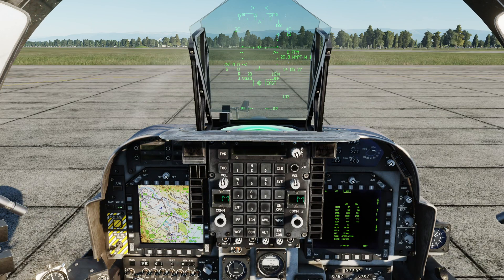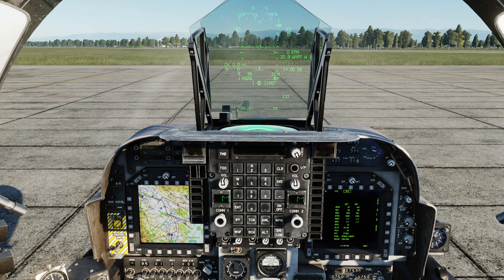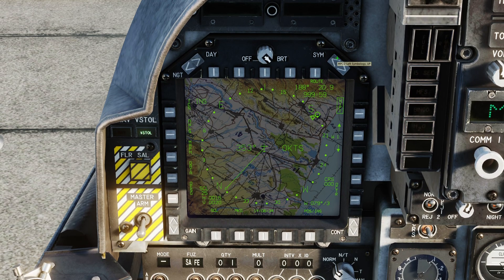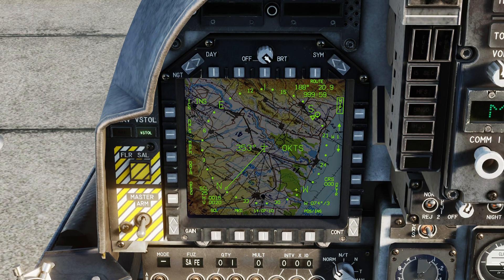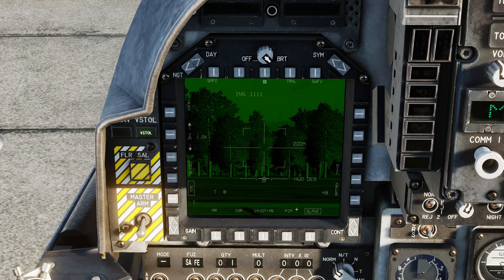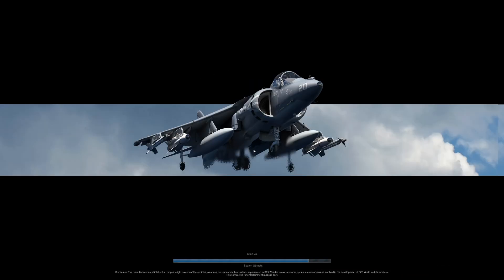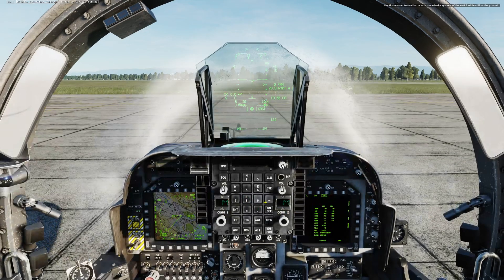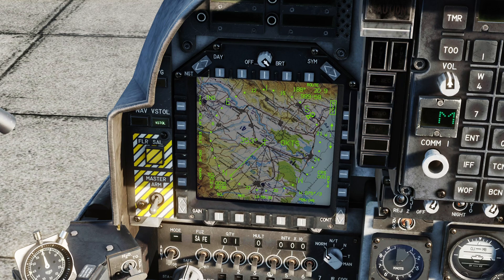DCS AV8B Addendum 5 - MPCD Default Gain and Contrast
Quick addendum video for the harrier. As of 2.8.8 we now have the ability to set default gain and contrast in the special menu.